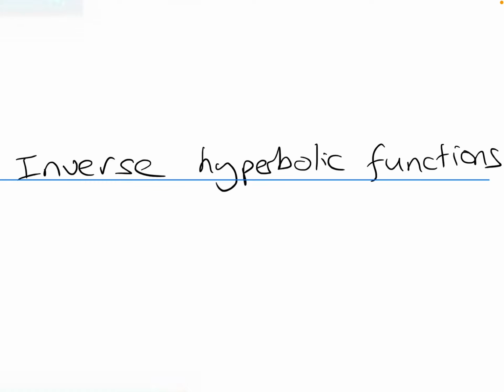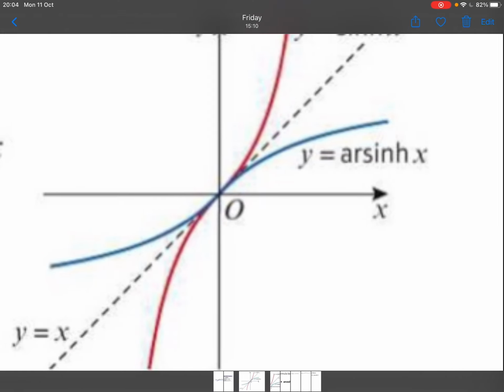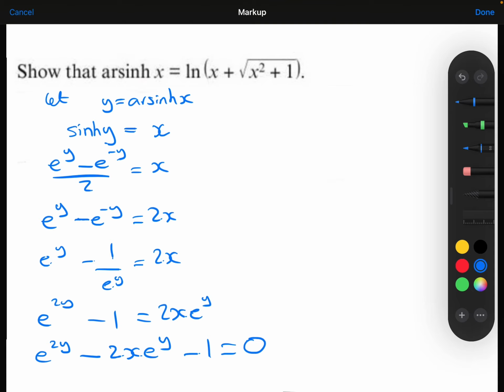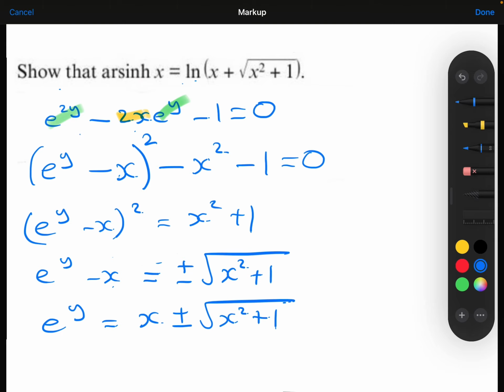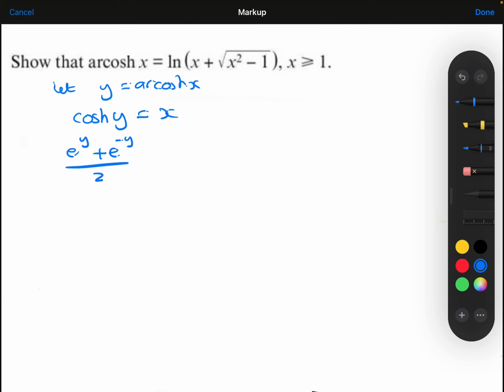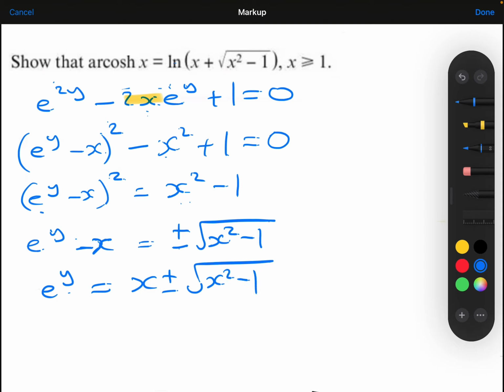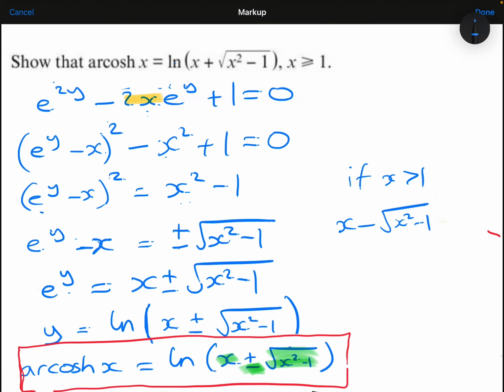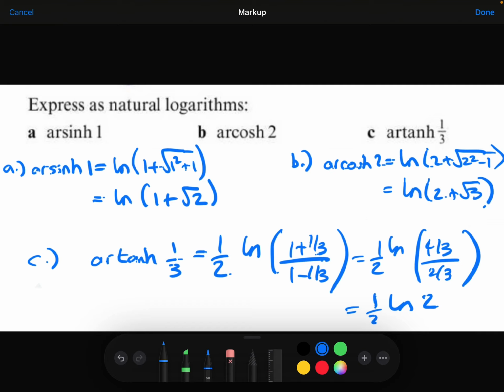FM13 - Hyperbolic functions 2 - Inverse hyperbolic functions